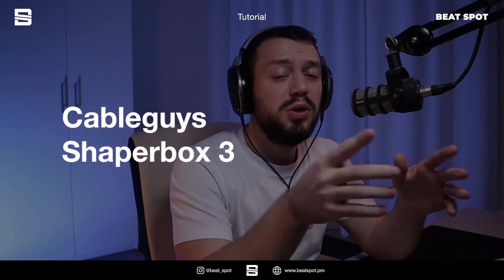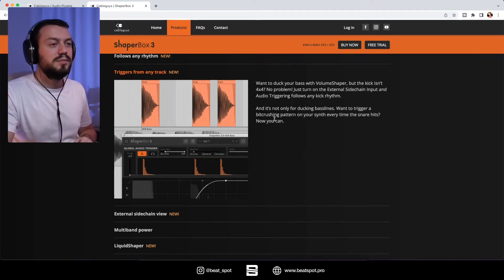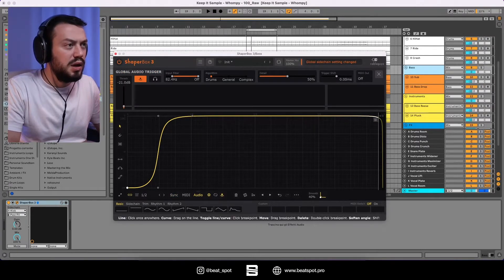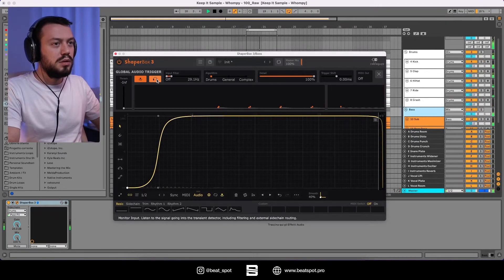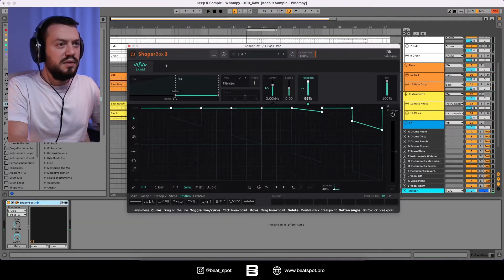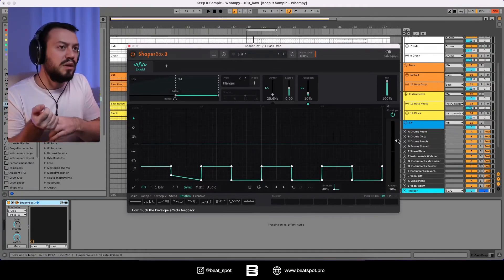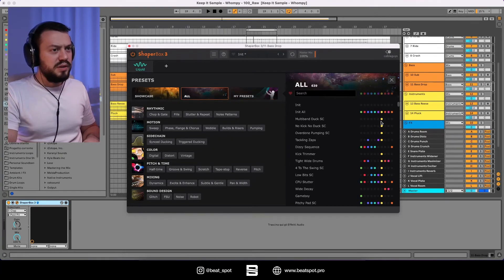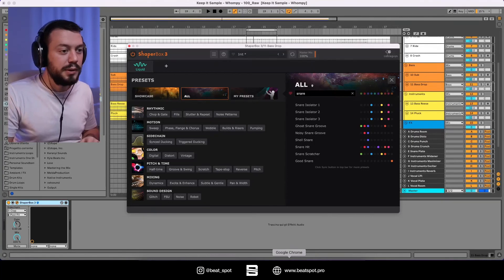Cableguys Shaperbox 3 Review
In this video, I'll walk you through Cableguys Shaperbox 3, which adds a handful of sought-after features to their renowned plugin.

00:00 Overview
02:11 Sidechain
04:13 Liquid
07:06 Browser